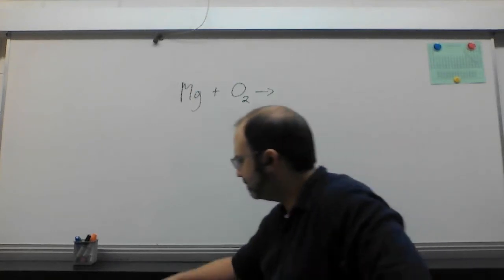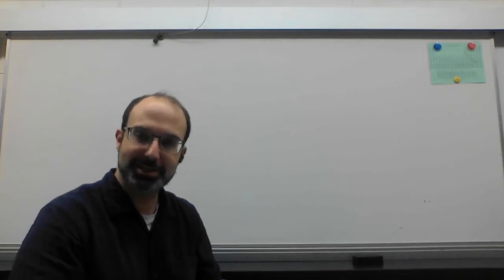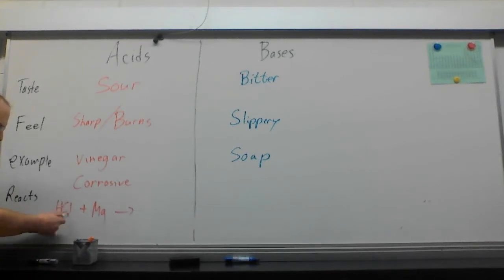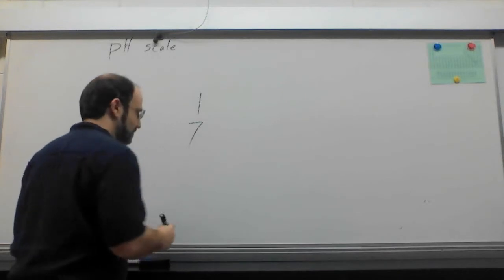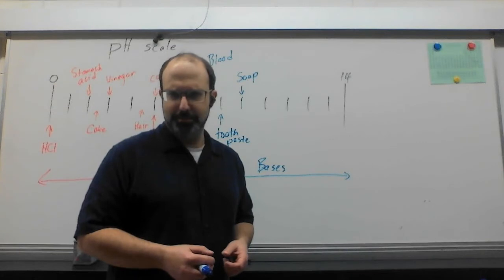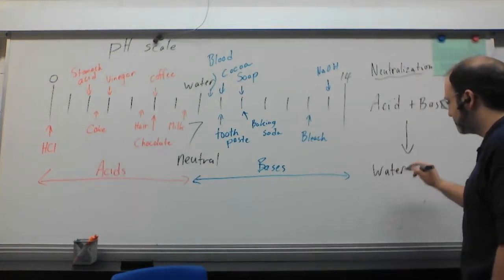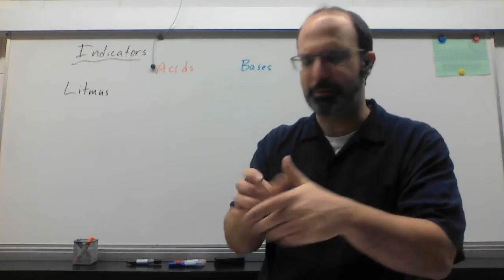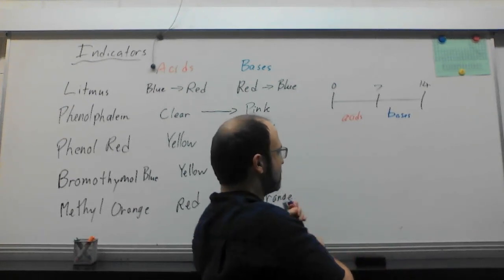26 - Acids & Bases - Sci20f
0:00 - Intro
5:37 - Acids & Bases
19:24 - pH scale
32:30 - Neutralization
36:50 - Indicators
45:17 - Outro